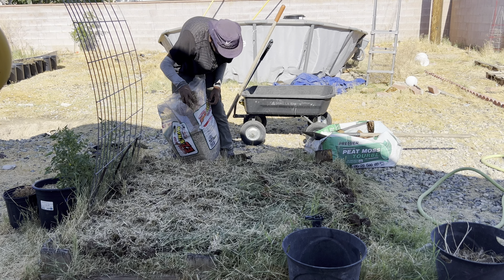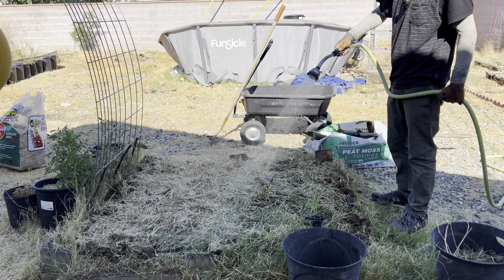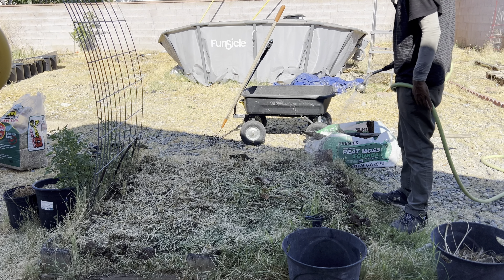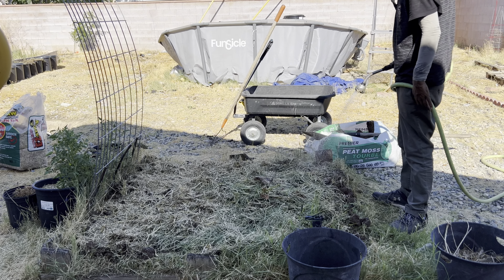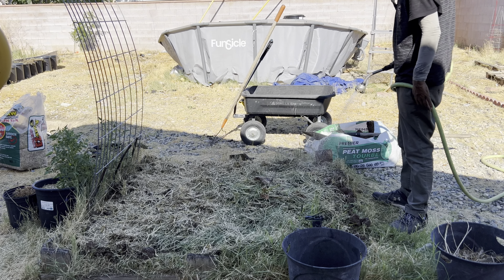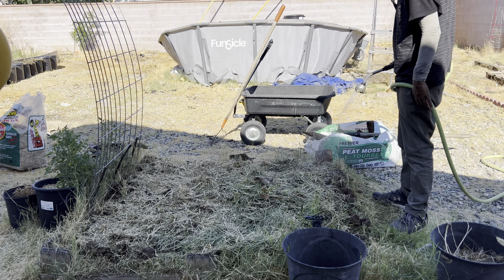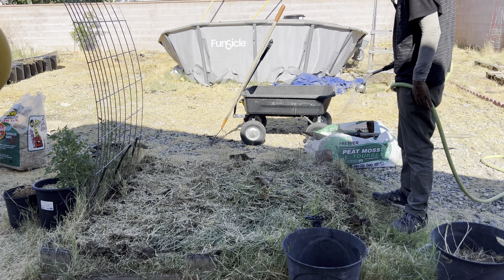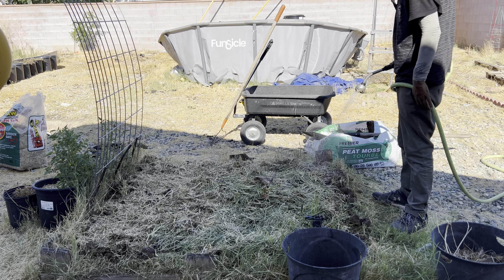Trying to fix old raised bed soils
Hey YouTube in this video I’m gonna be trying to fix this 2 raised bed garden soil. 1 is gonna be a no dig raised bed and the other is gonna be a dig raised bed.